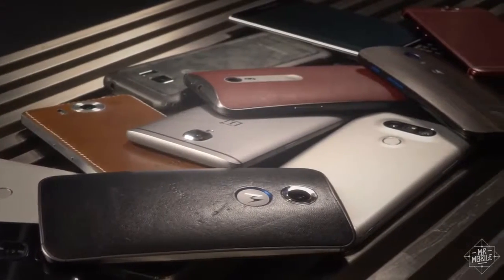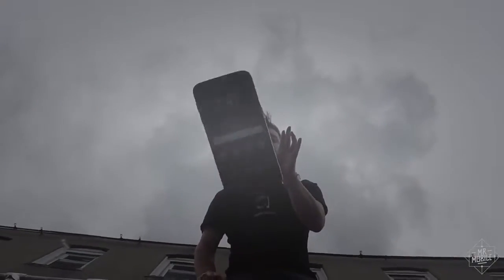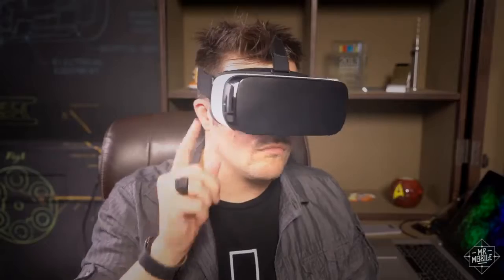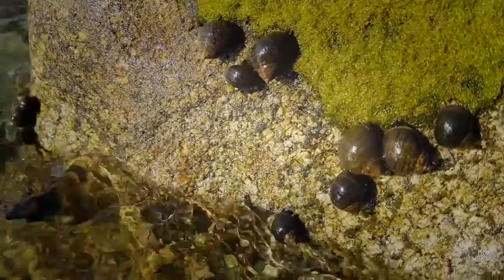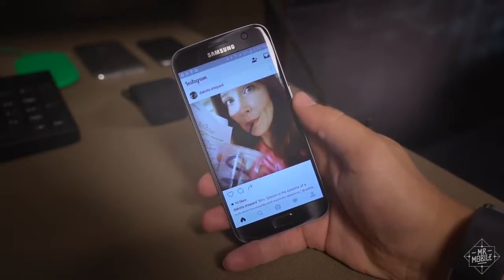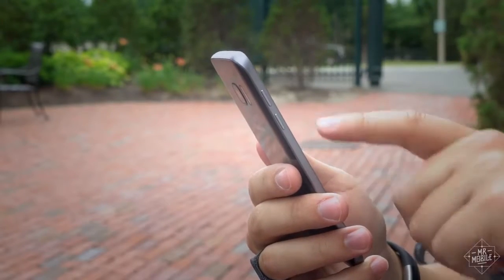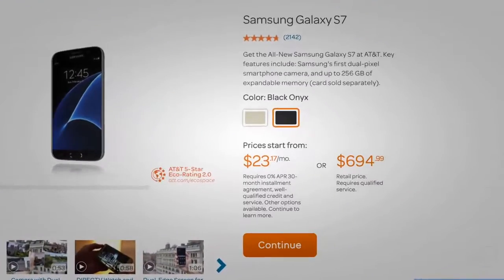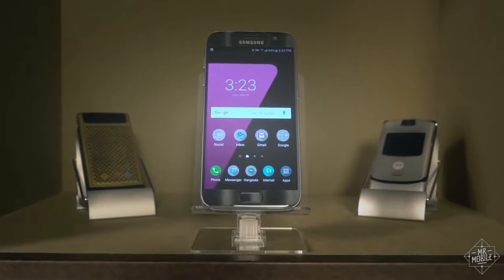Samsung Galaxy s7: лучший Android телефон вы можете купить лето 2016